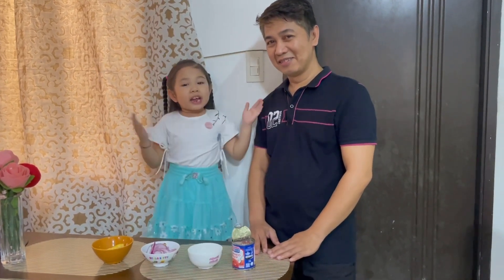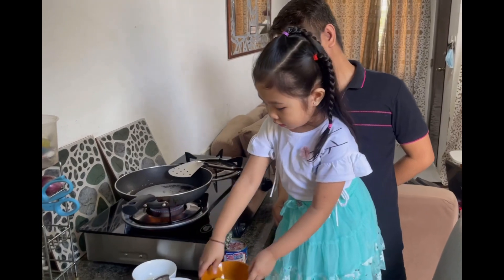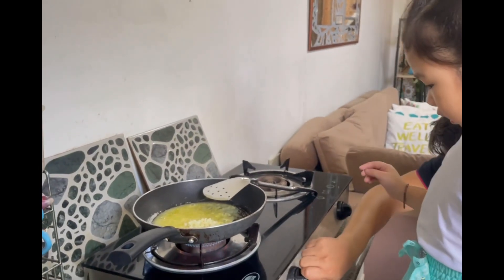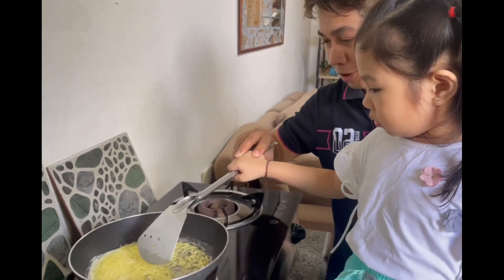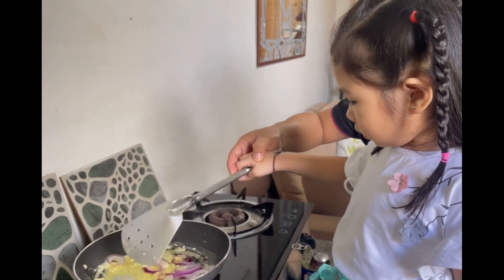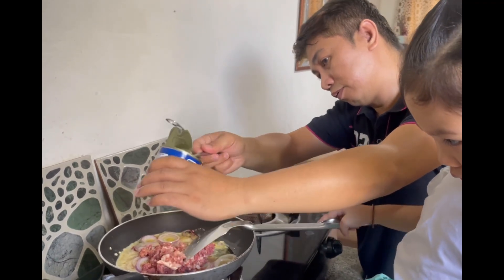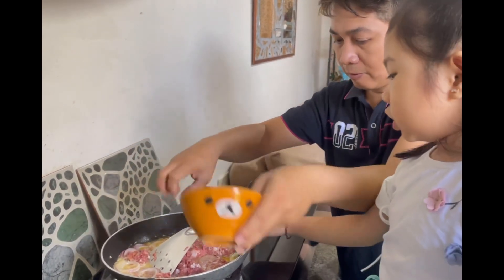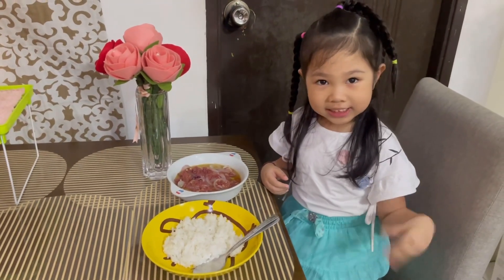Cooking Show ni Aling Maliit! I School Activity